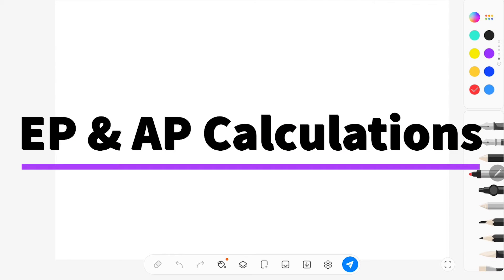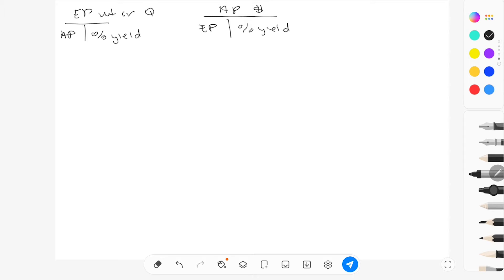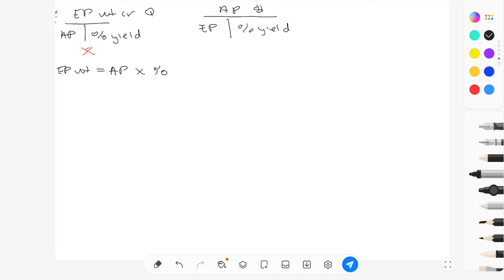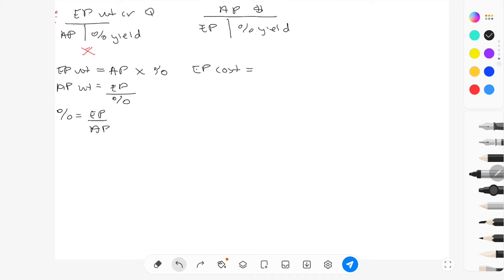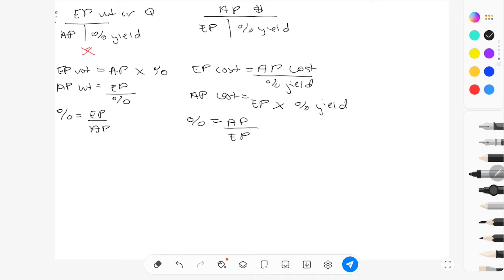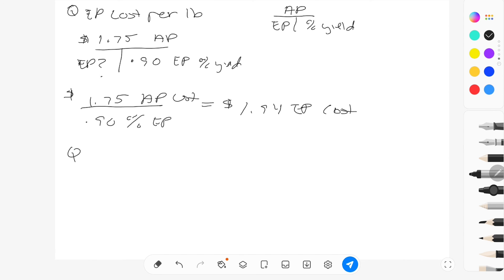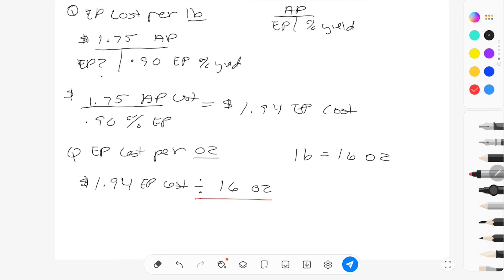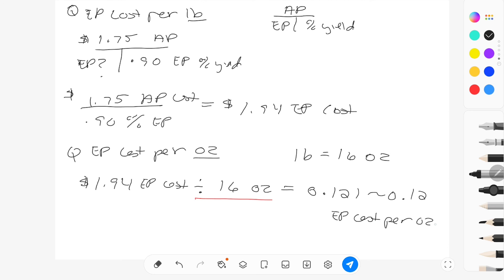RD EXAM | EP & AP Calculations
Hi everyone, this is a tutorial on edible portion (EP)  and as purchased (AP) calculations for the Registered Dietitian exam.